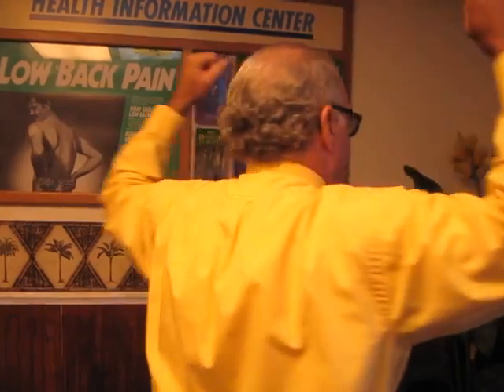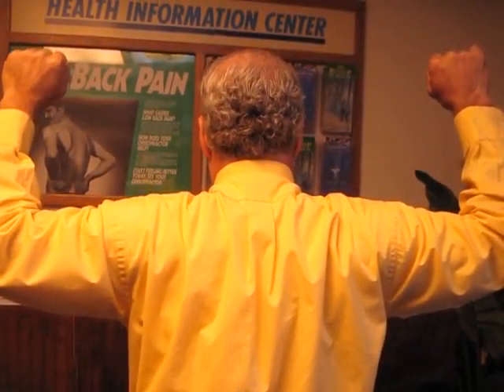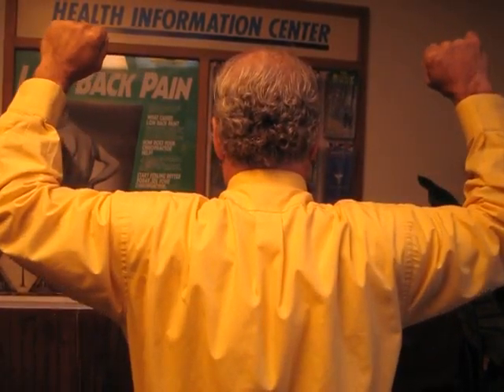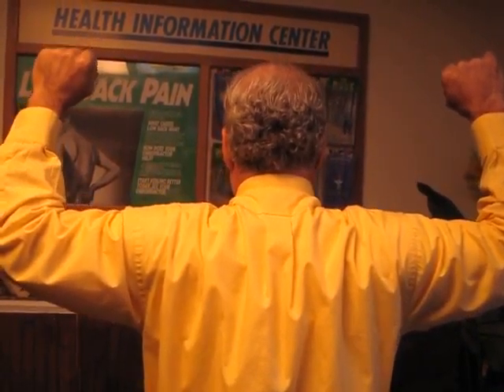Dr Mike 6 simple exercises to stop neck pain fast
adjustment help sleep and relief neck pain with the exercises